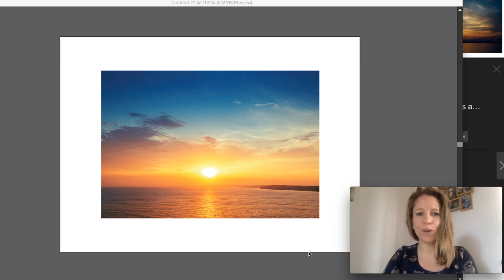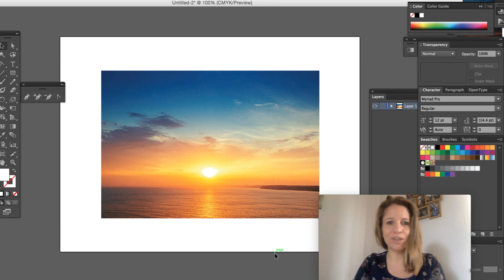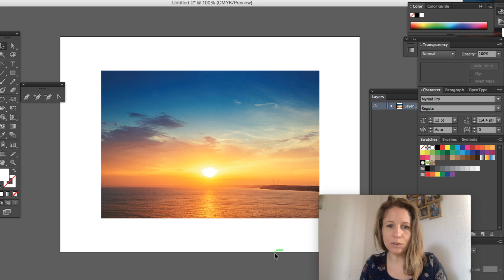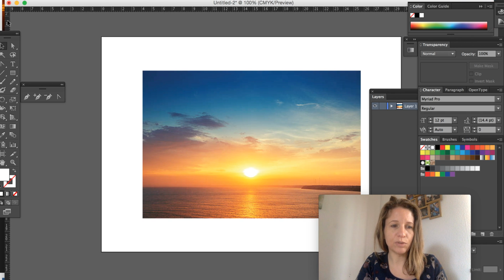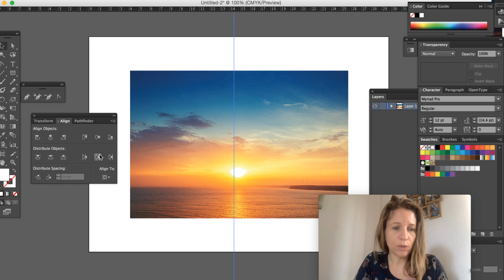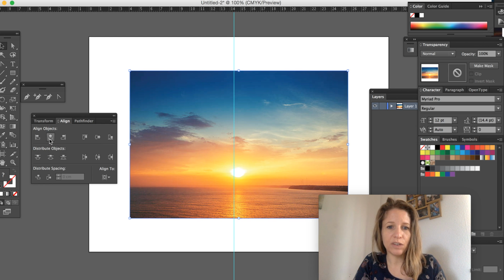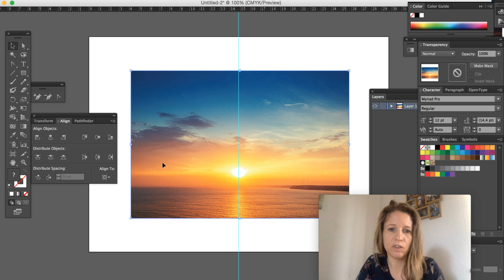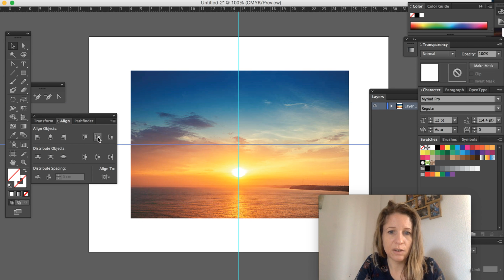How to Center Objects in Adobe Illustrator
THE QUICK AND EASY WAY TO CENTER ALIGN OBJECTS IN ILLUSRATOR!

Graphic Design in General
Adobe Photoshop
Adobe InDesign
Book Design & Publishing
Illustration